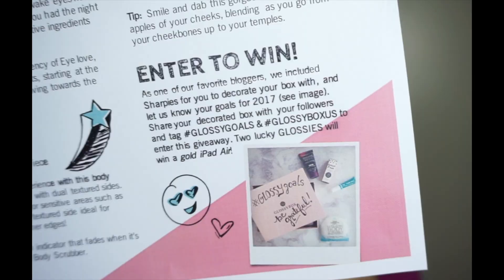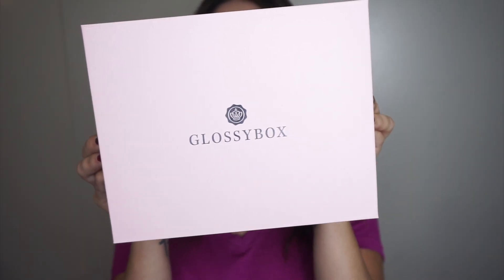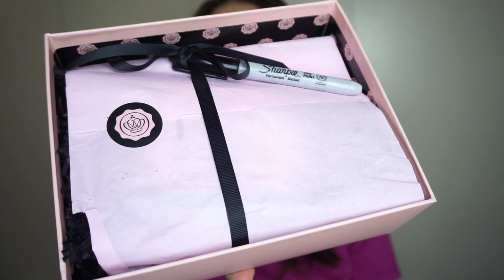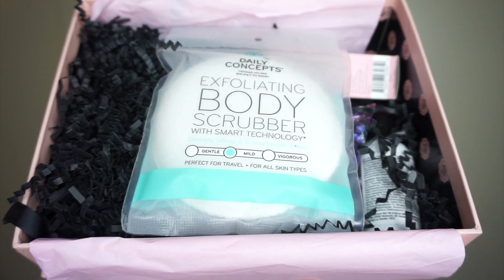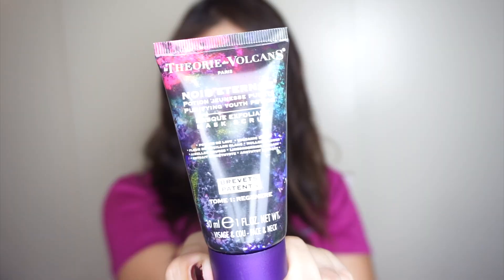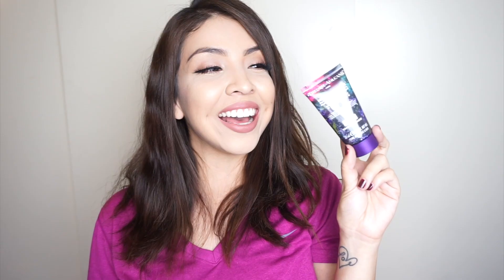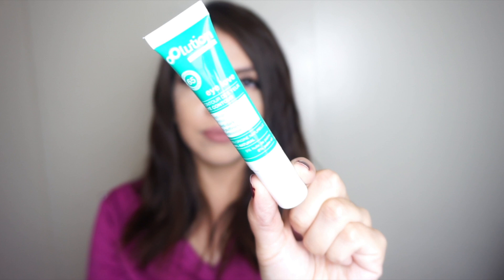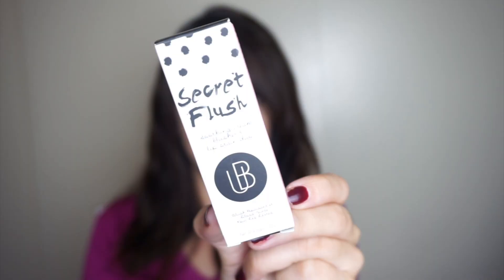January GLOSSYBOX Unboxing | 2017♥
I hope you guys enjoy this unboxing :)

BOX VALUE: $118.00 or is it ? Hmmm...

——Other Channel——
REAL vs FAKE!